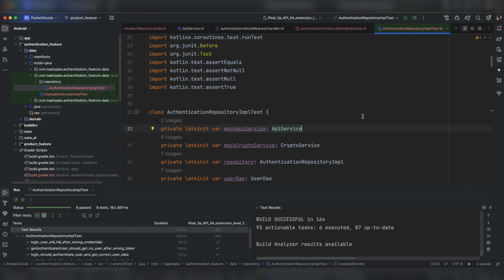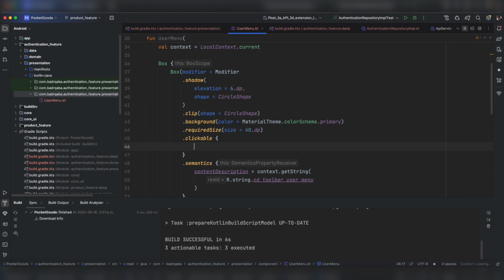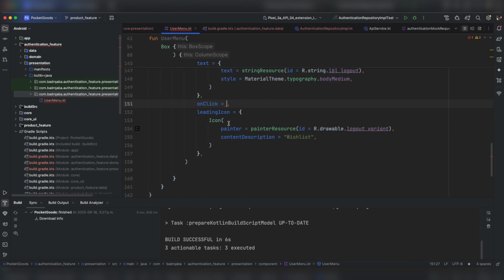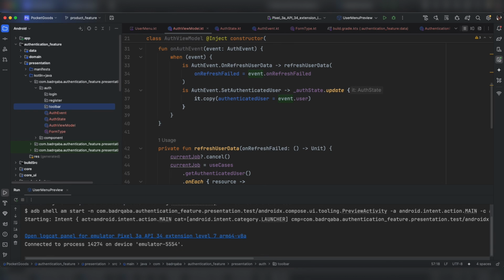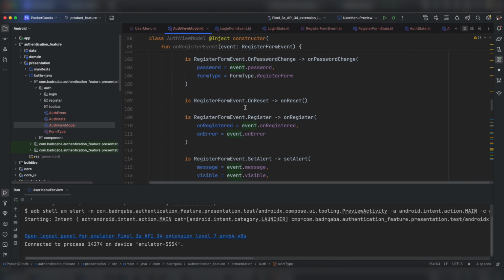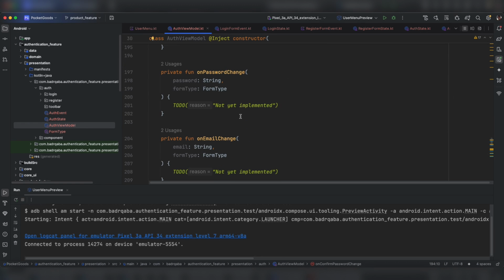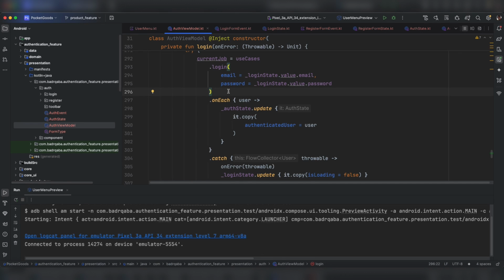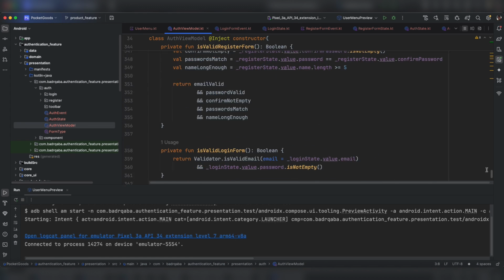One Idea, Four Platforms: Build a Native App from Scratch (Android | ep-45 Auth Feature pt2)